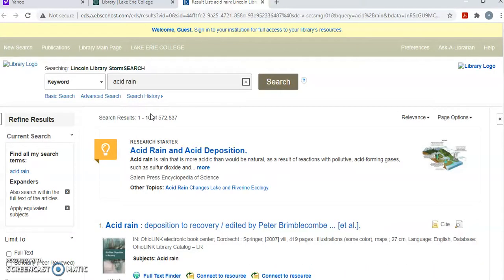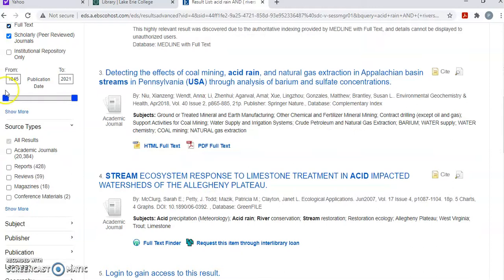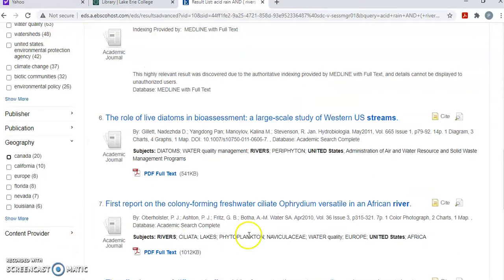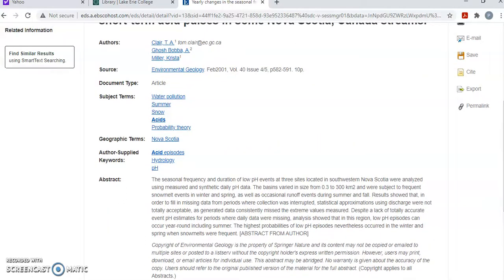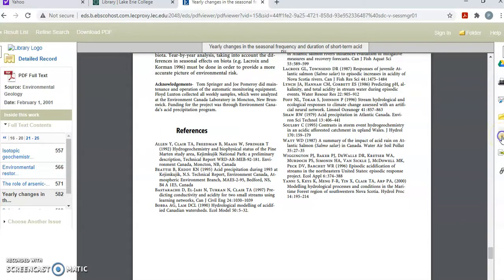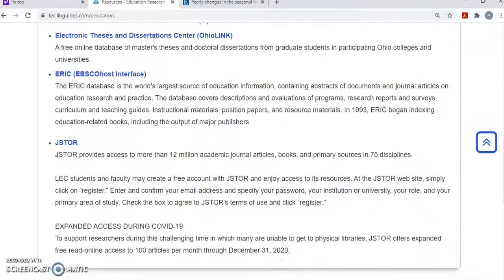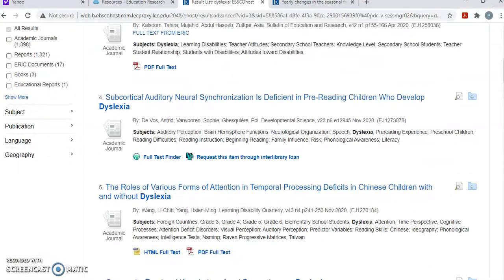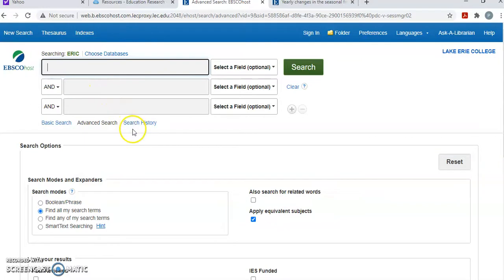Advanced Research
Advanced Research features in the Lincoln Library's online databases, Lake Erie College.